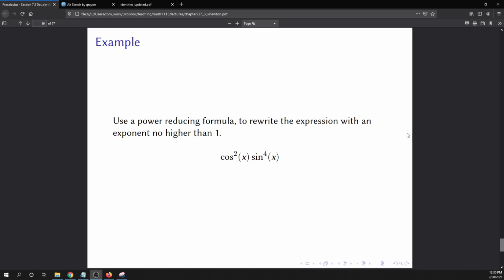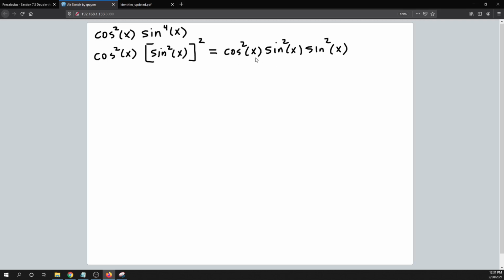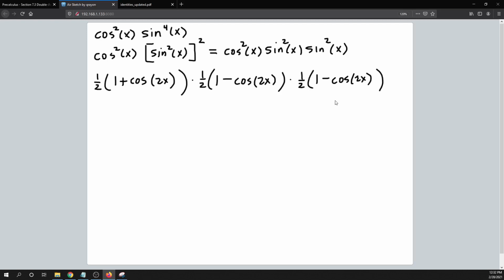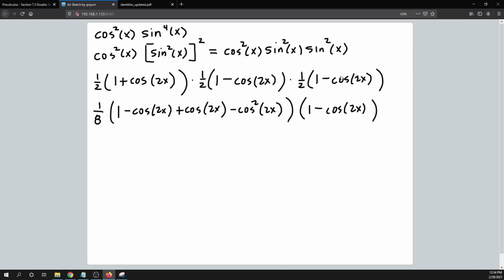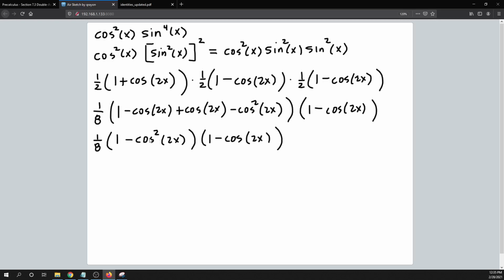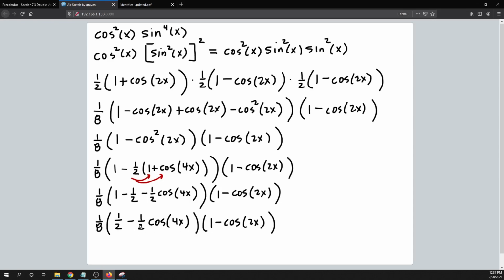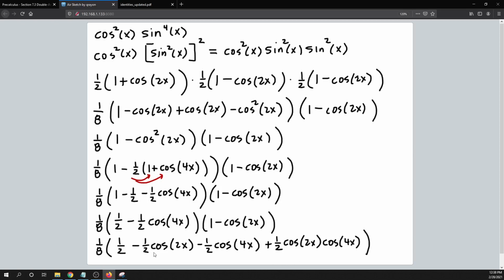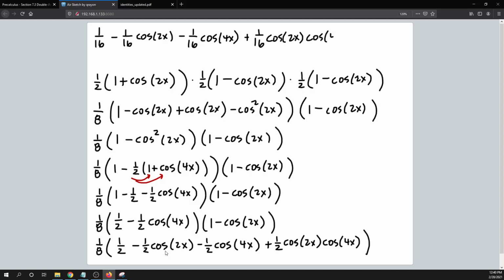Reduction Formulas Example 2